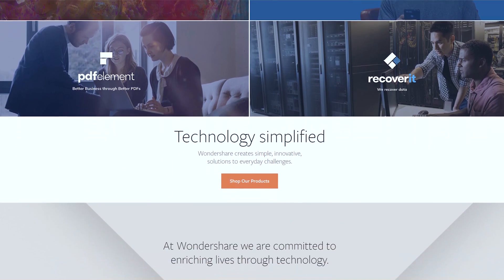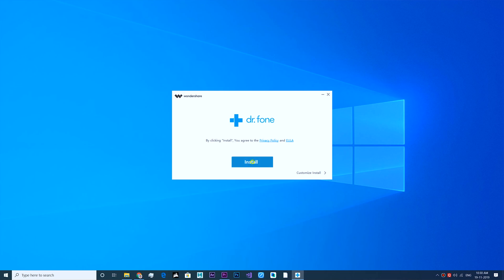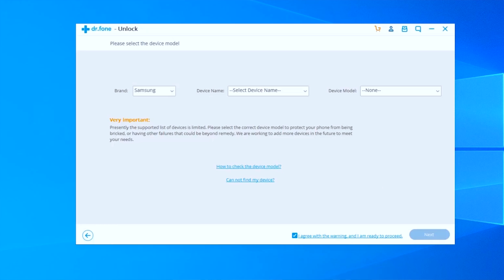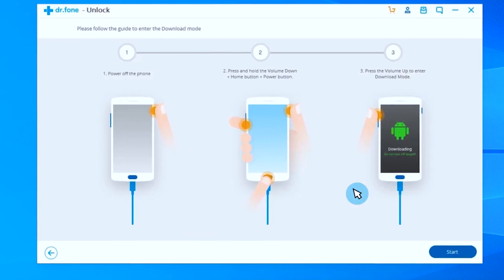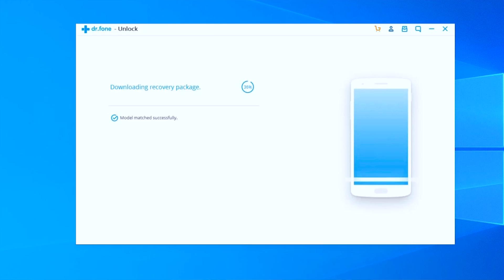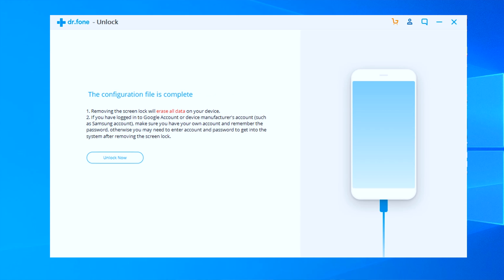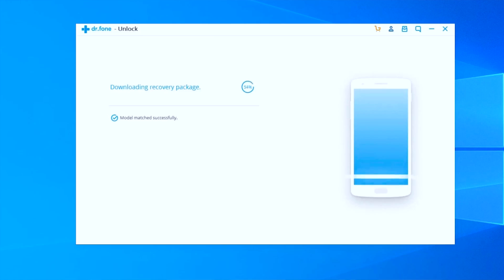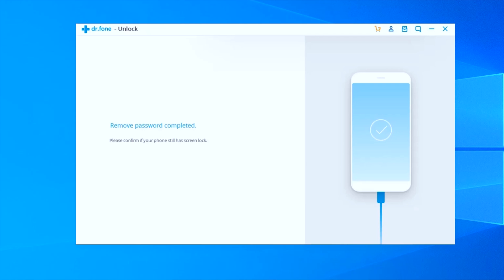How to unlock forgotten android lockscreen with Dr. fone Unlock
This tool enables you to unlock Android phone passcode. No matter it's pattern, PIN, password, and fingerprint, you can get rid of the lock screen without data loss with this Android Lock Screen Removal tool.

for the latest iPhone 12 Updates. Visit Now!

Enoylity Technology TechTalk Series Episode 6 is here.

Apple USA, United States of America, Australia, South Korea, United Kingdom (UK), Spain, Russia.